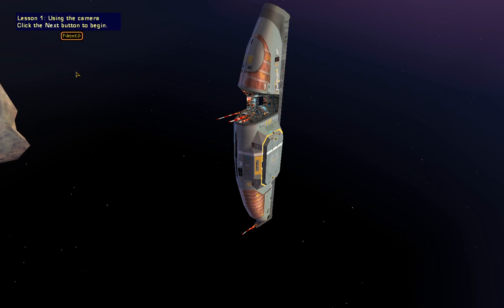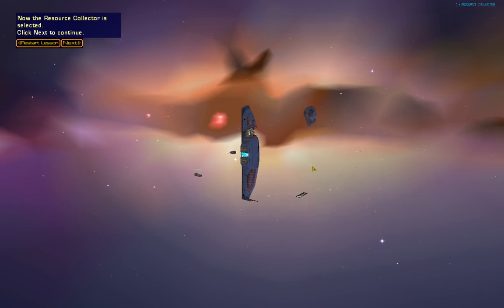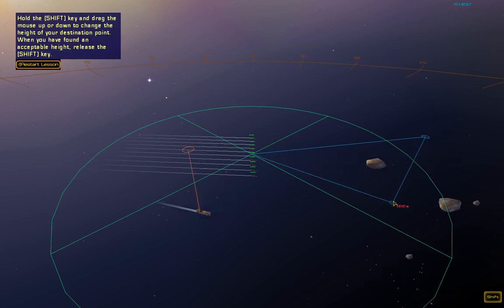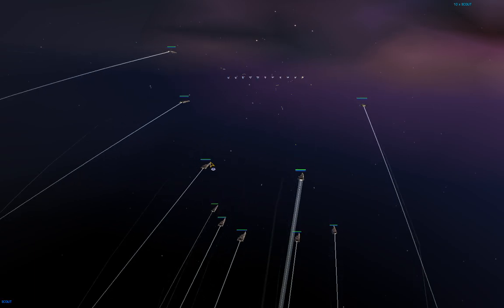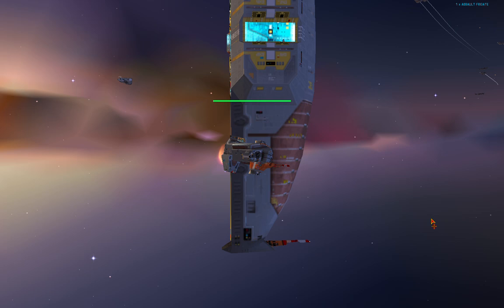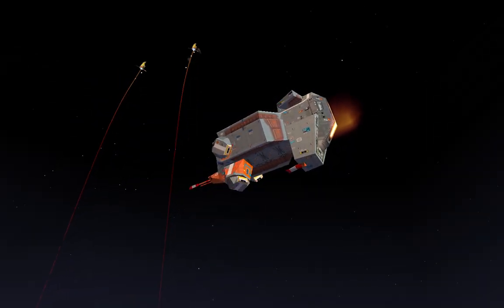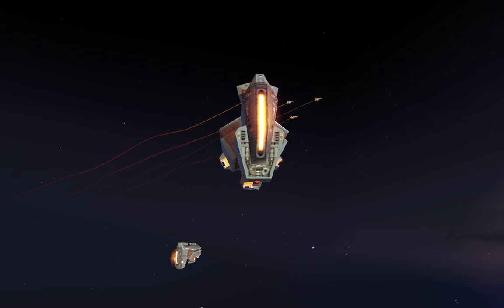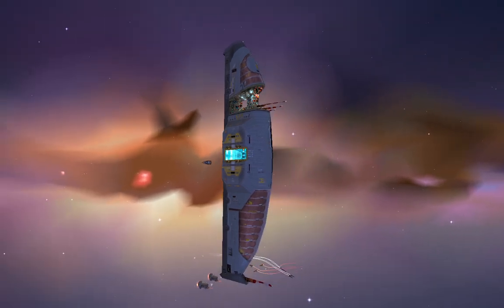Homeworld,Training Mission.🌌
(Help Continued Content Creation)

My eBay Store.(All Sorts of goodys)🔍

bitcoincash.
qzmar4vwee7nd4lvmwwuq2pwcs6s2gquqvsks9f0e7
bitcoin.
18SoSoSCtPT5xYmd6Ba2mB3sNZ3yVyotZR
Ethereum.
0x669fb28B8713feAa0eD5e8873a908E64321E630E